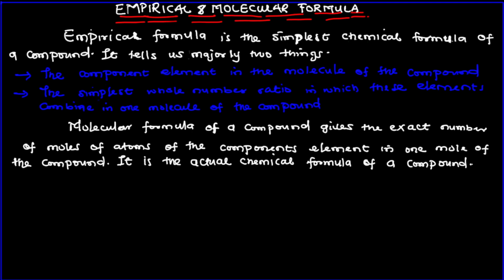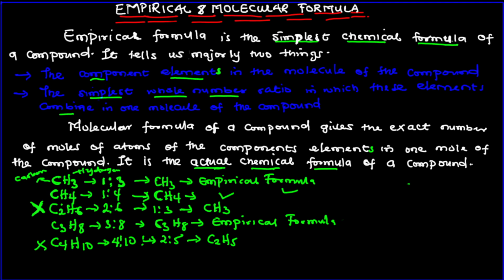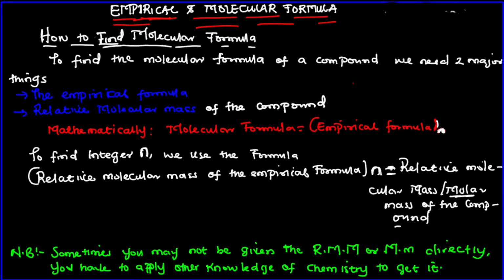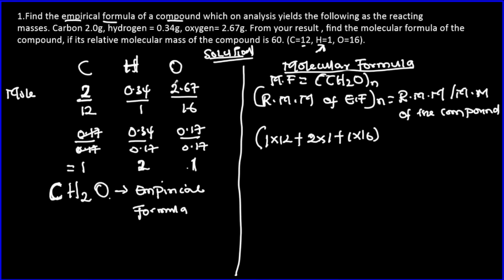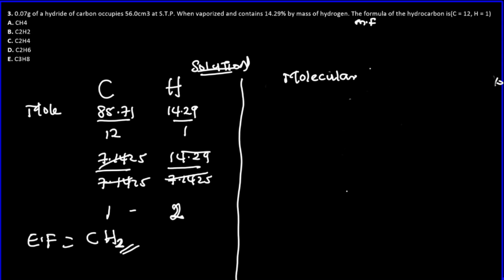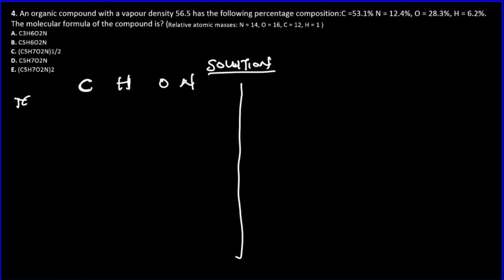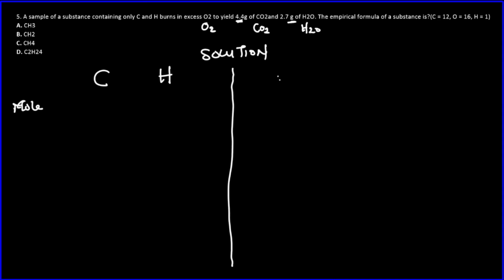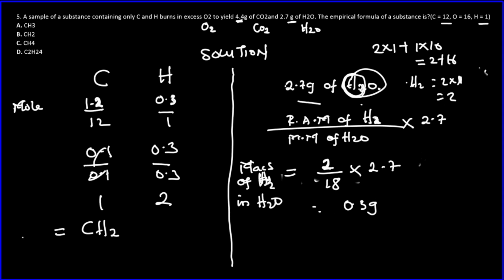EMPIRICAL & MOLECULAR FORMULA made easy by KSEC TUTORIALS | UTME, WAEC & NECO Chemistry Tutorial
Many students lose easy marks in empirical and molecular formula because they don’t fully understand the concept.

In this tutorial, we simplify everything so you can:

✅Understand the difference between empirical and molecular formula

✅Solve calculation questions step-by-step

✅Tackle past questions with confidence

✅Prepare effectively for UTME, WAEC OR NECO

At KINGDOM SCHOLARS, we don’t just teach — we make you understand.